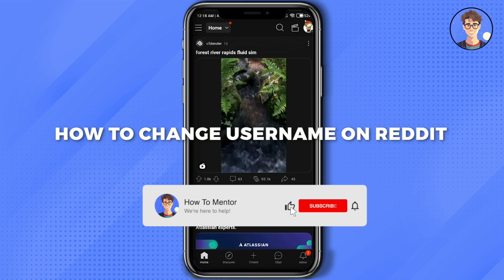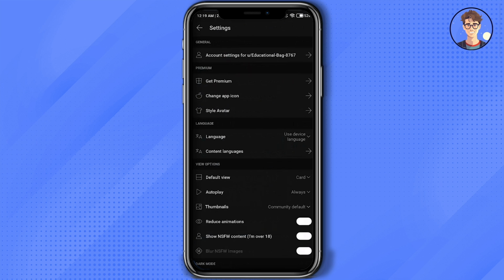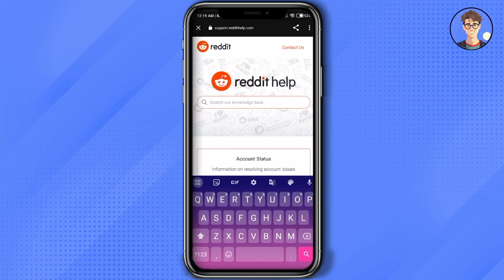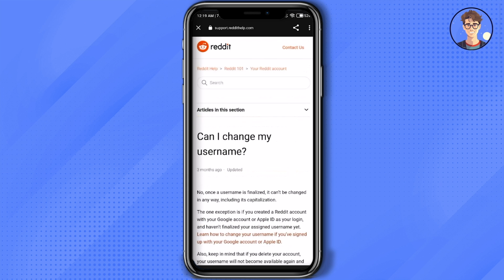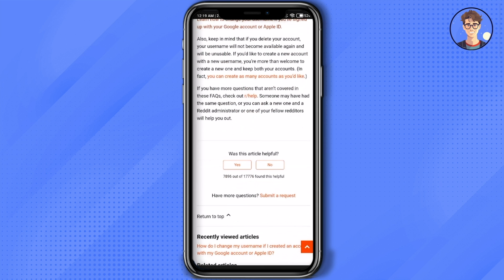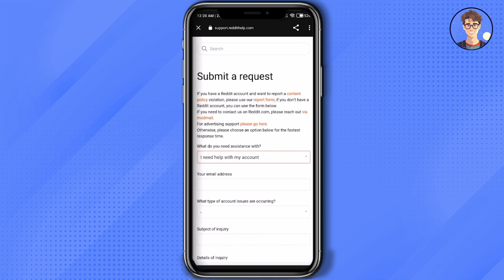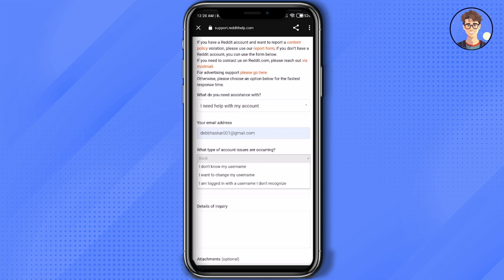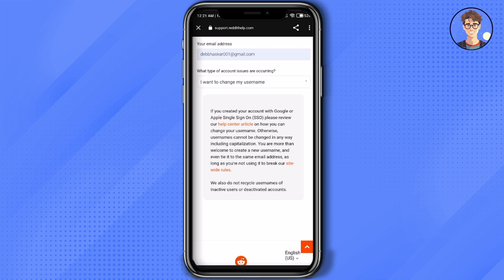How To Change Username On Reddit (2026) Simple Tutorial